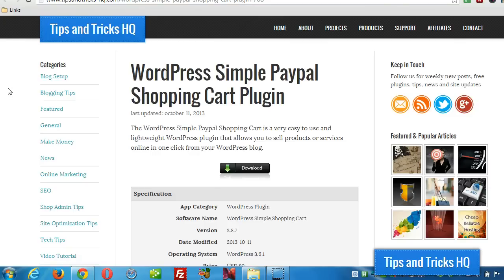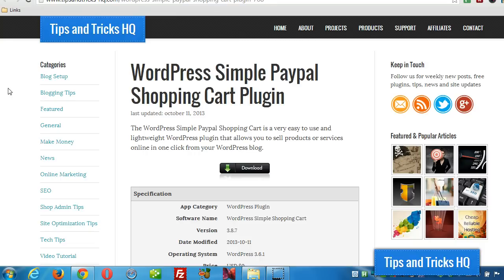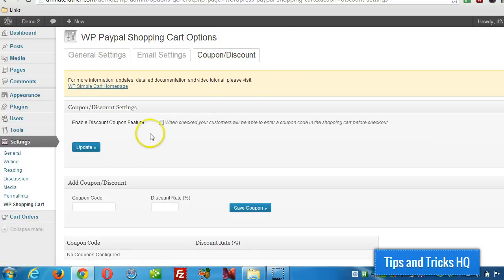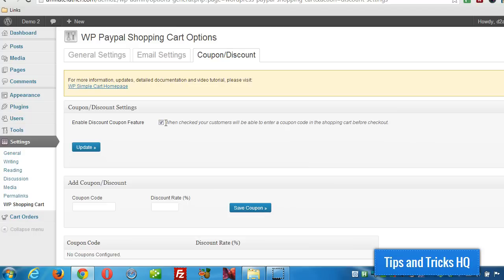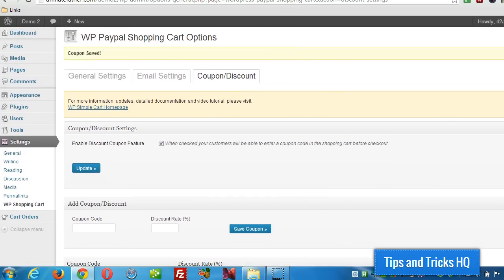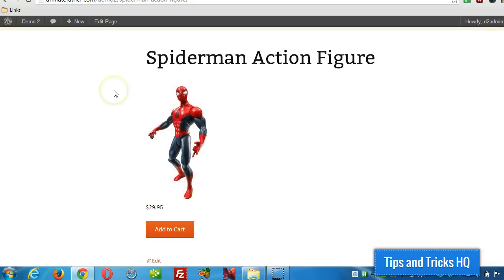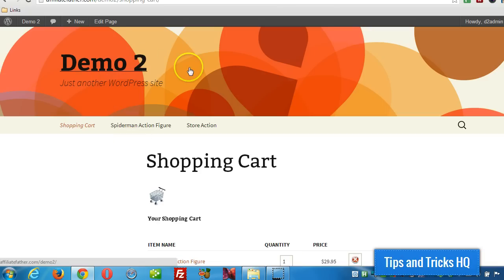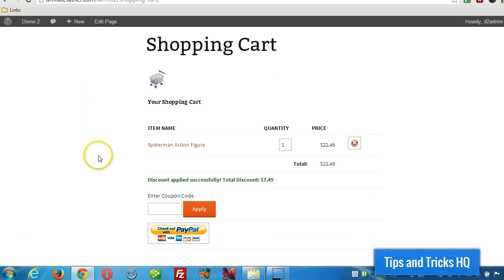How to use discount coupon in the WordPress shopping cart plugin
In this video I will show you how to use the discount coupon feature with the WordPress shopping cart plugin: